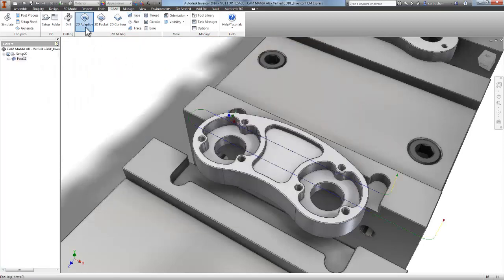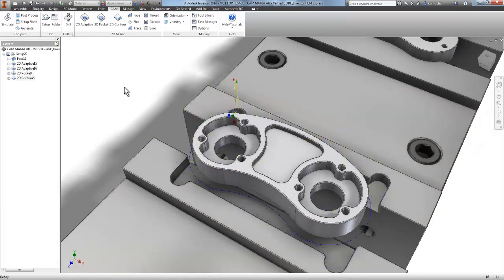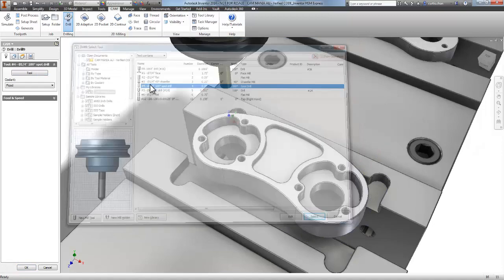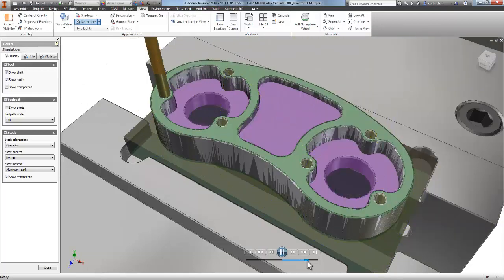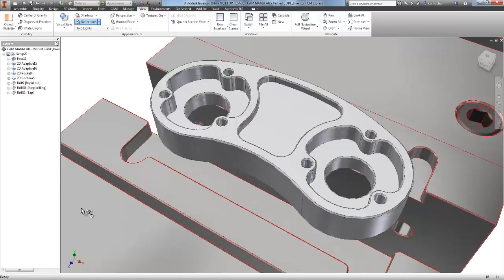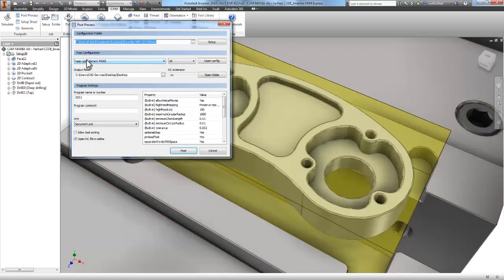Introducing Inventor HSM Express: An Integrated CAM Solution for Autodesk Inventor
A preview of creating tool paths for 2½ axis machining projects; as well as simulating and post-processing you job.